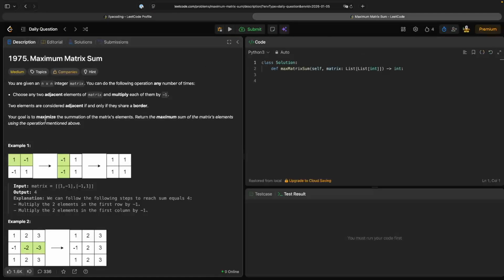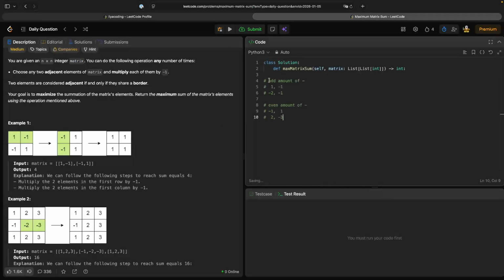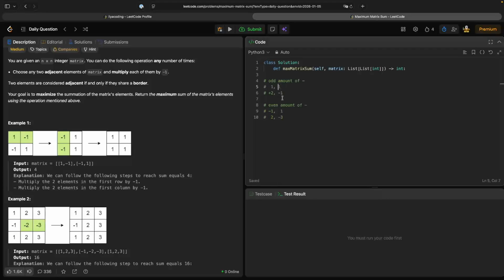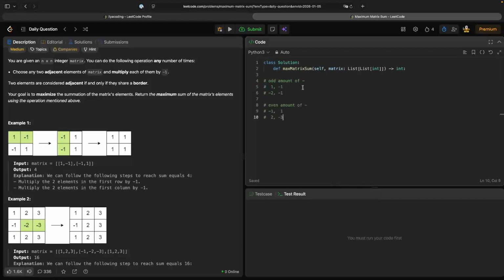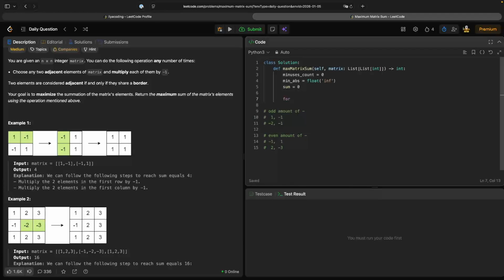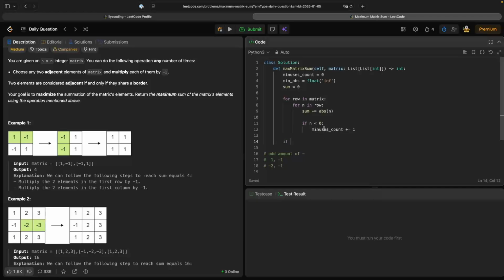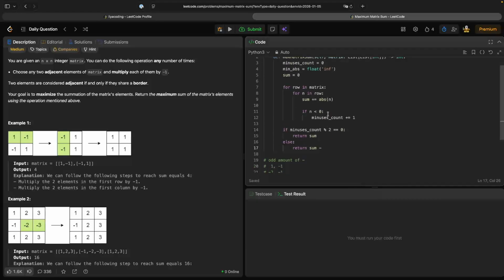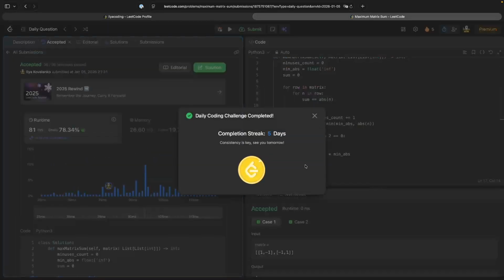Jan 5, 2026 - Leetcode Daily Challenge - Problem #1975. Maximum Matrix Sum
Solving Leetcode Daily Challenge - Problem #1975. Maximum Matrix Sum